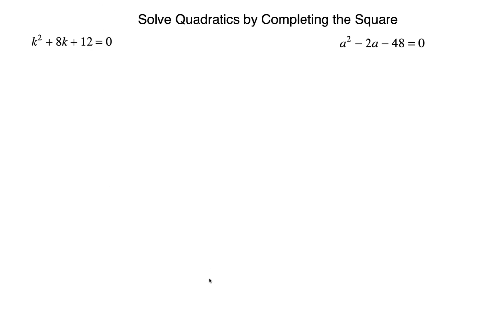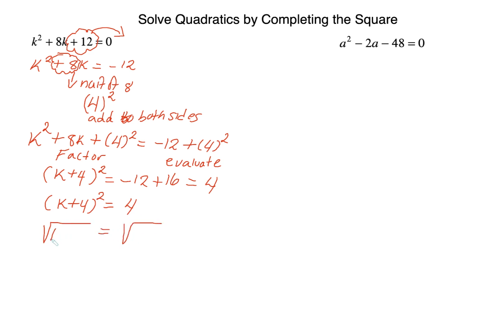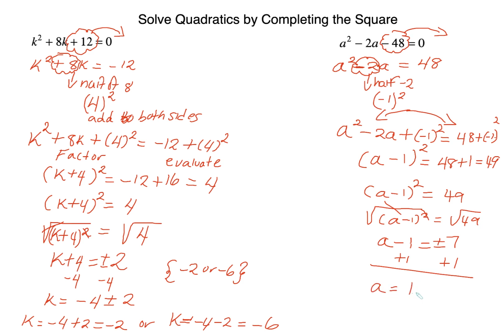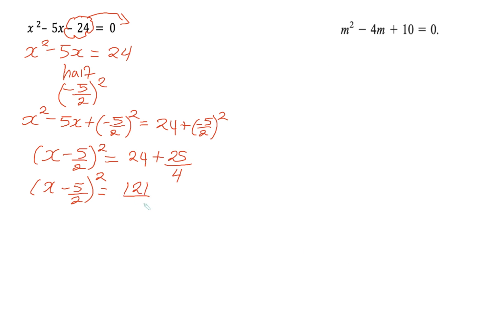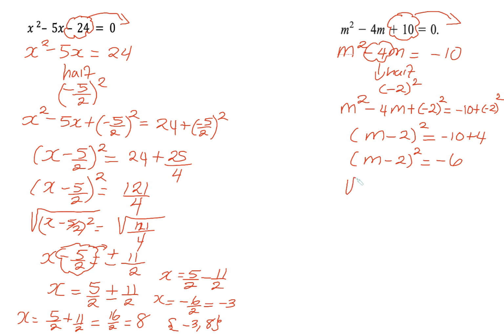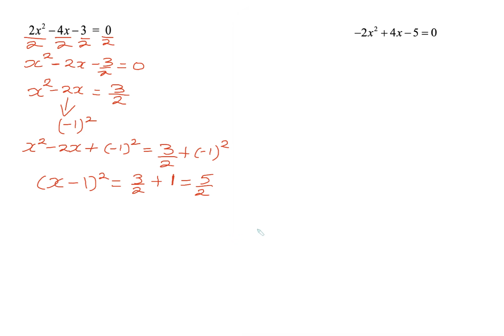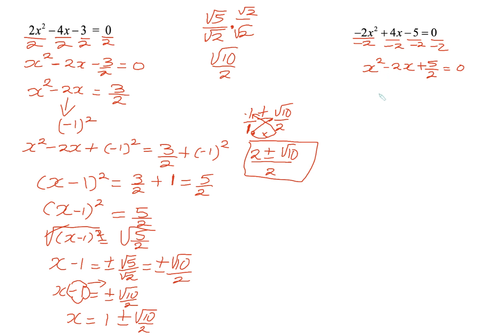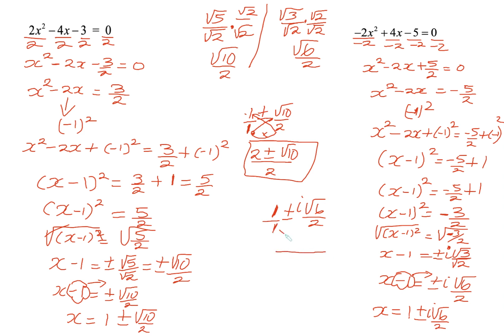SOLVING QUADRATICS BY COMPLETING THE SQUARE| COLLEGE PREP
In this lesson, I demonstrate how to solve quadratics by completing the square for real and imaginary roots.